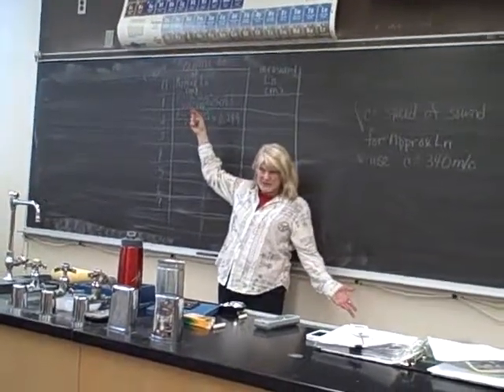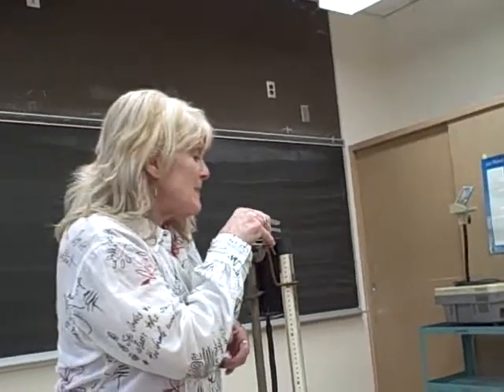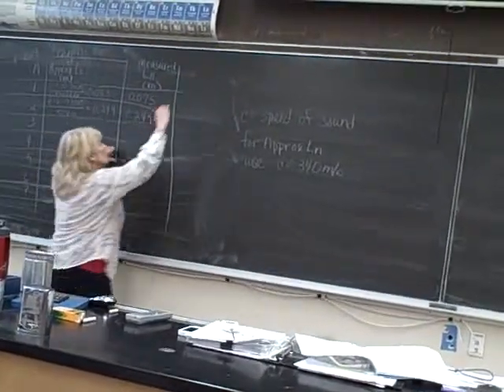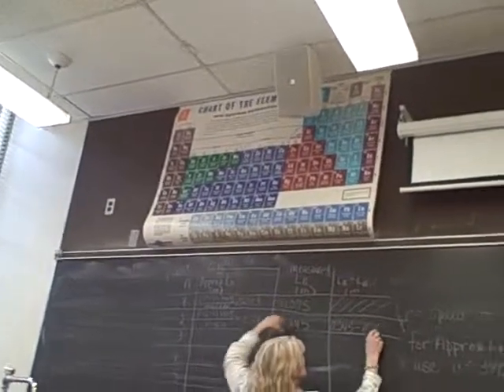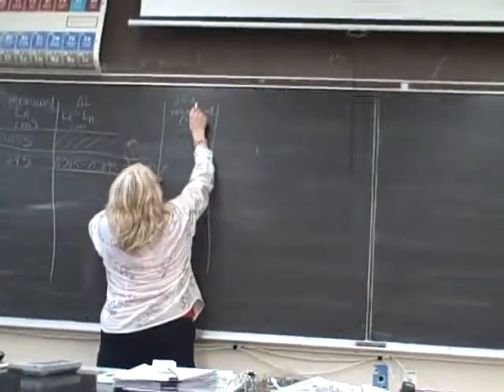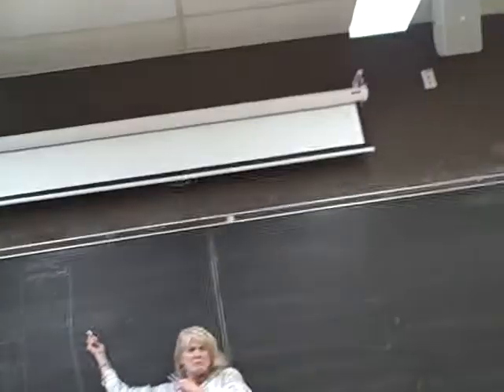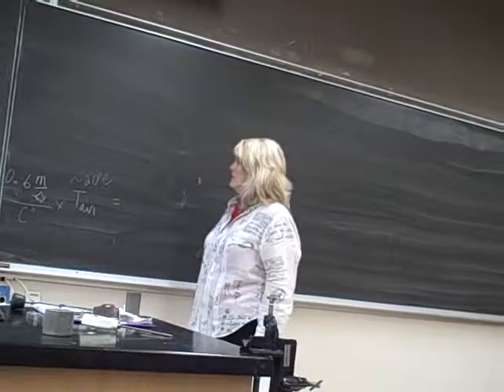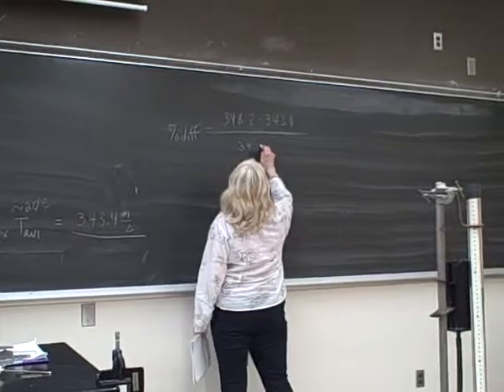Speed of Sound Lab (3 of 3)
Speed of Sound Prelab (3 of 3)